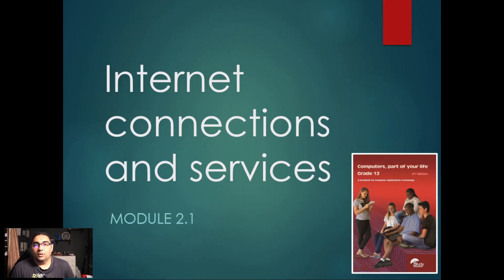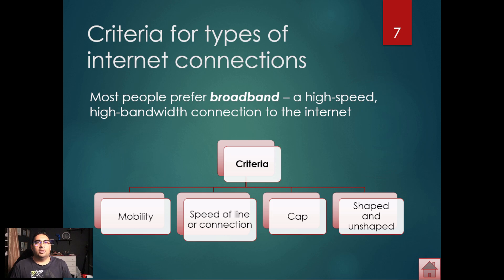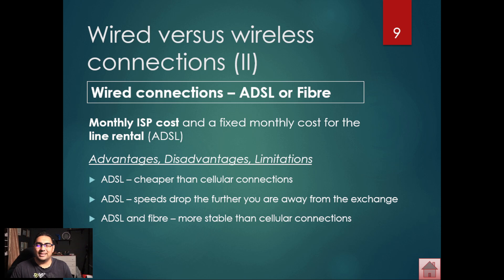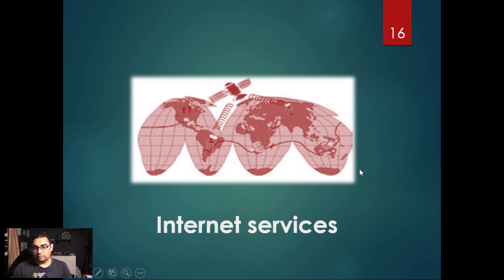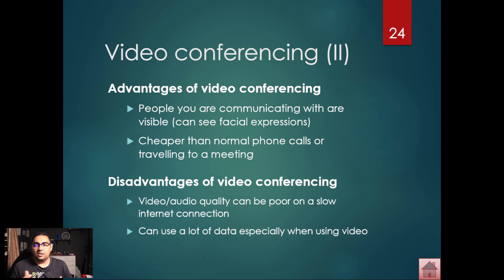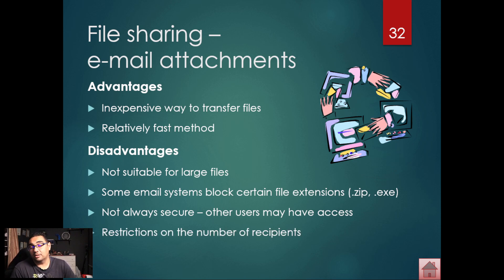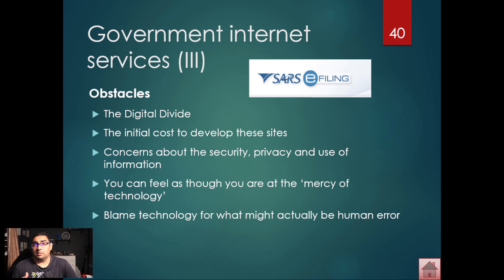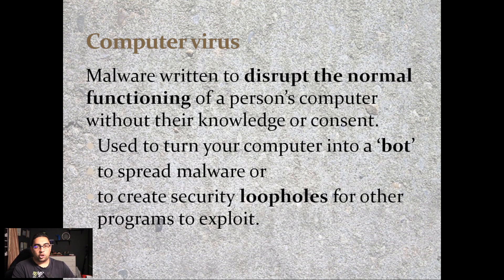Theory Revision - CAT Term 2 - Grade 12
This video takes you through the Term 2 Theory work for Grade 12 CAT.